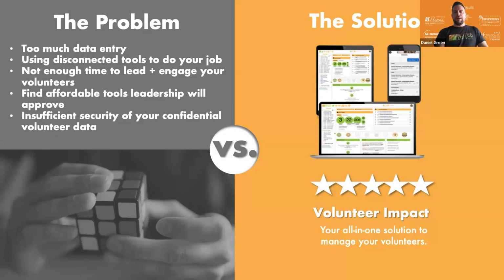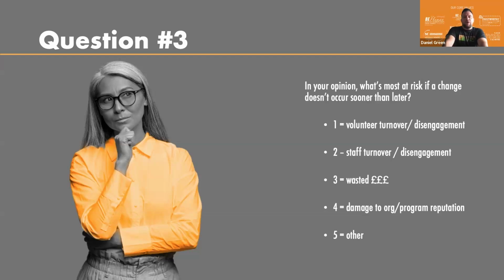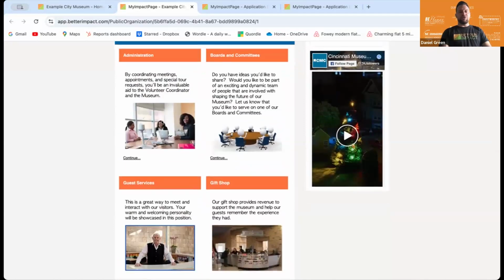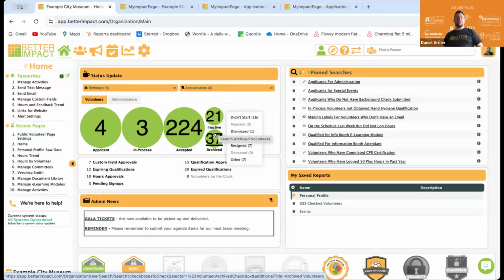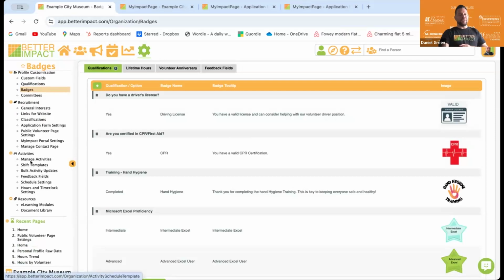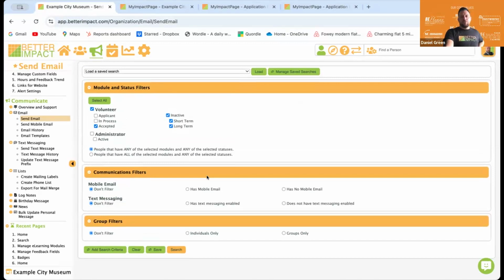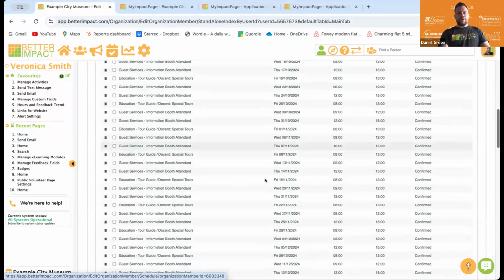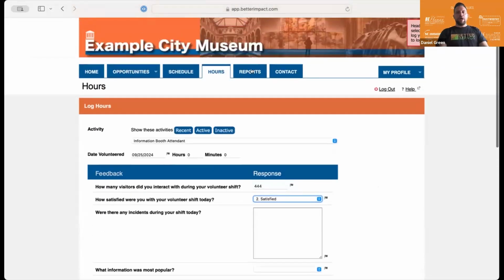Volunteer Management Software - Boost your Program!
Daniel walks through a demo of Volunteer Impact.